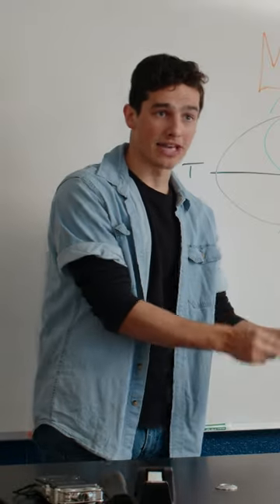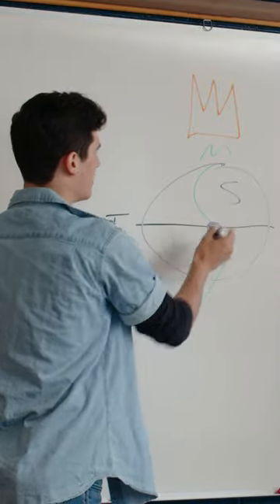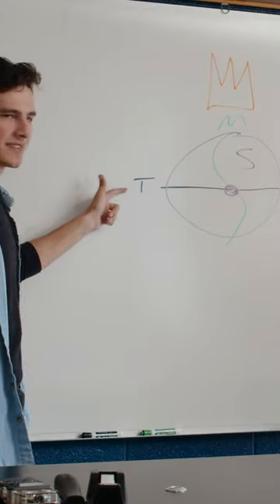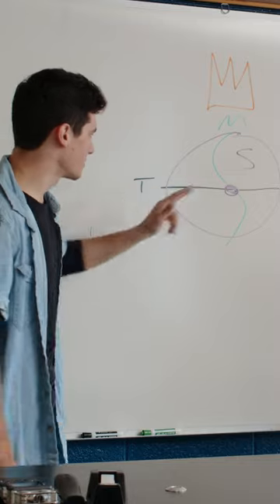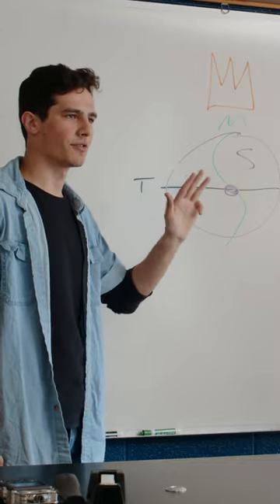Where Did God Come From? (Classroom Series)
Where did God come from? Does the first verse of Genesis provide insight to this question? Credit Attribution: This video follows Kent Hovind's arguments on this same topic.